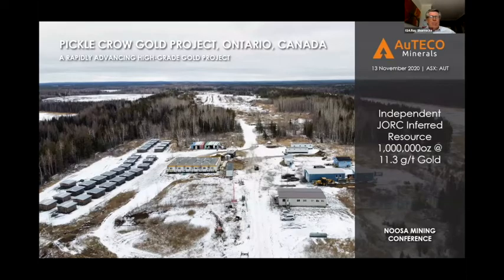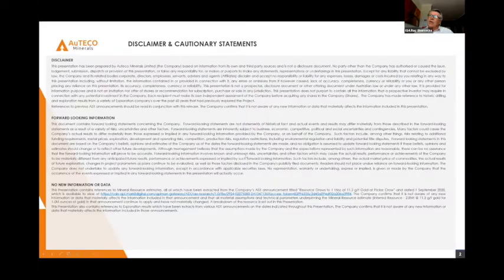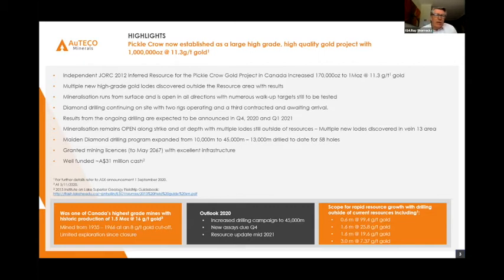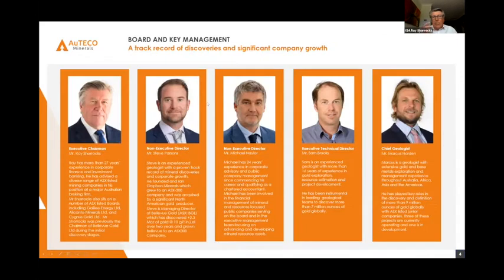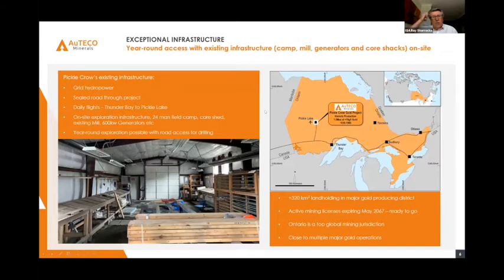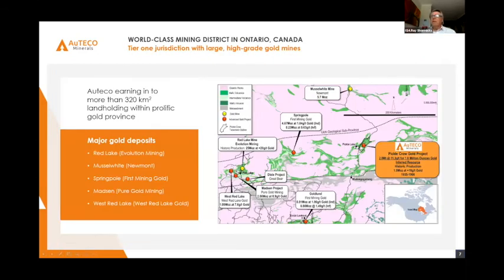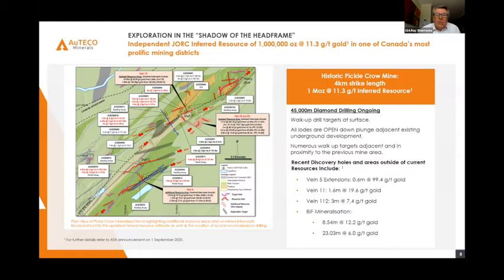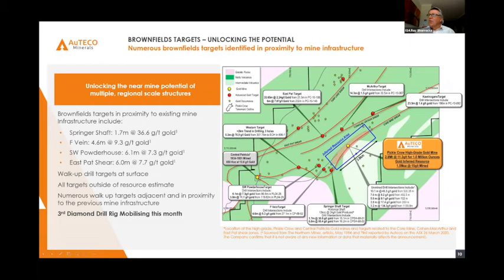Auteco Minerals | Noosa Mining Hybrid Presentation | 13 November 2020